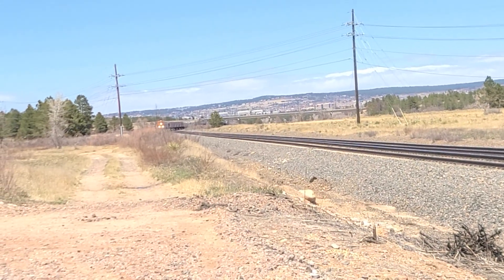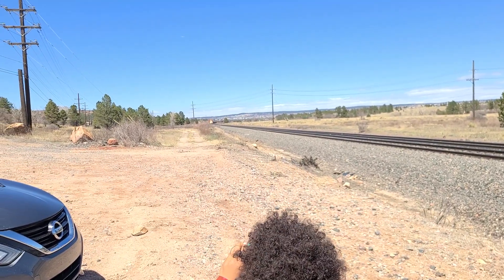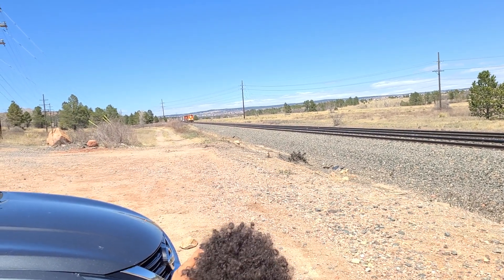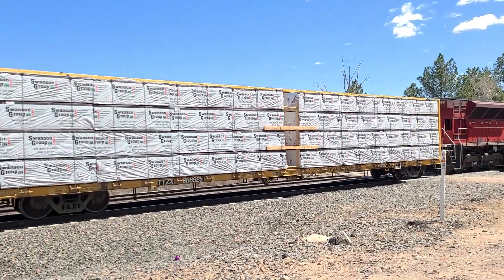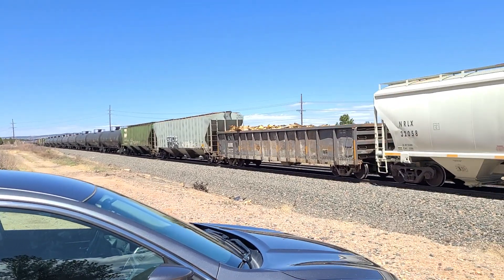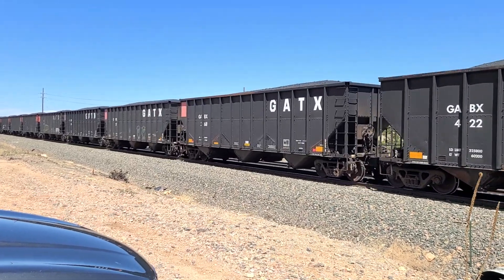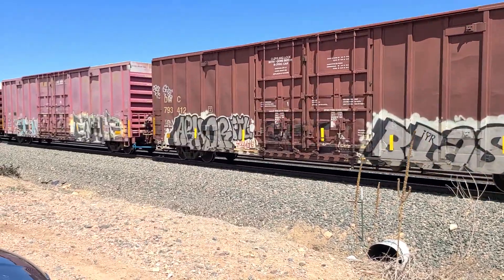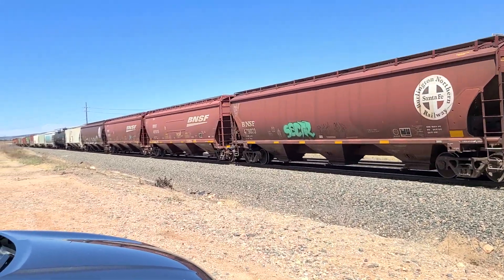BNSF Mixed Freight Train #7221 with CP Locomotive #7047 in the Lead Group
This was at the USAFA on 4.29.23 at roughly 2:05pm heading southbound. Didn't expect to see a CP Engine coupled up with the BNSF locomotive, so it was a nice surprise!

The BNSF Crew was also very cool and I appreciate the way they went above and beyond by waving a BNSF Stuffie... Perhaps a new BNSF Mascot?

Cheers!